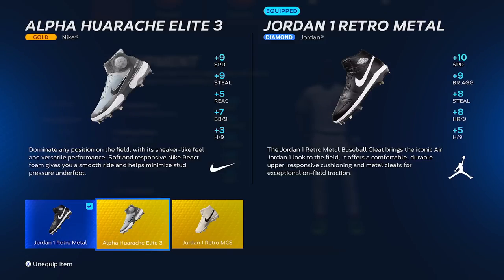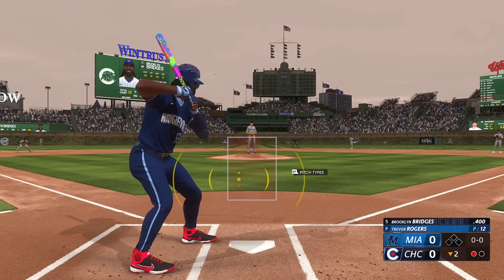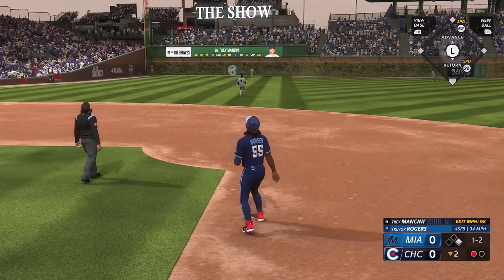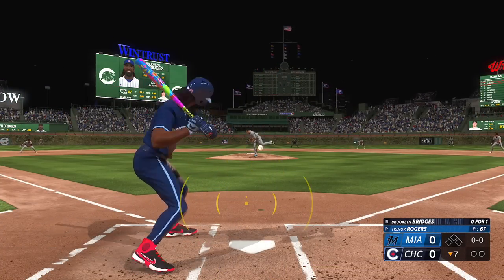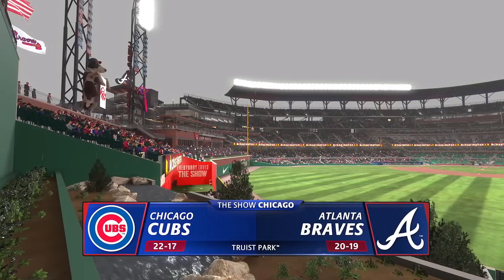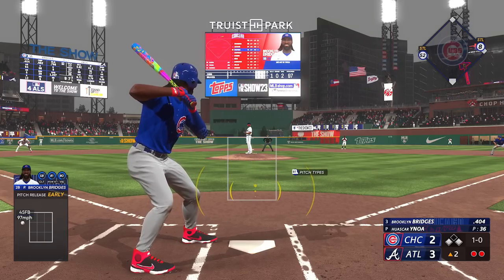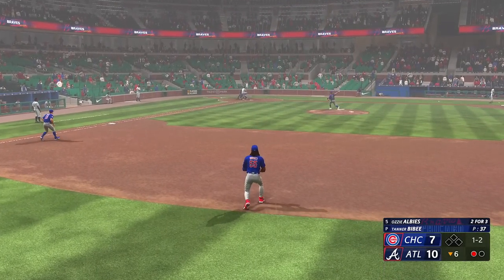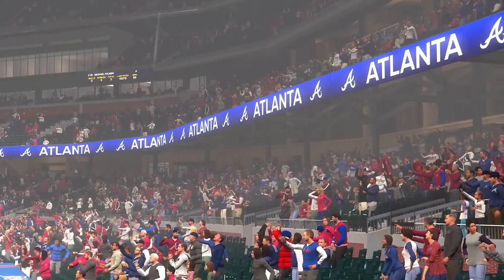MLB The Show 23 - SWITCHED TO ZONE HITTING INTERFACE! Road to the Show Ep 5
⚾ MLB The Show 23 Road to the Show Zone Hitting